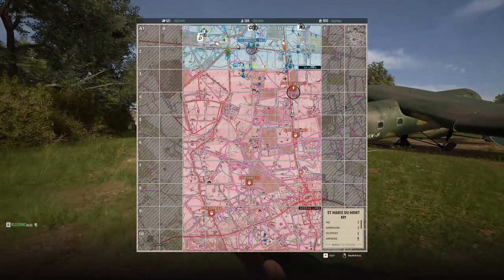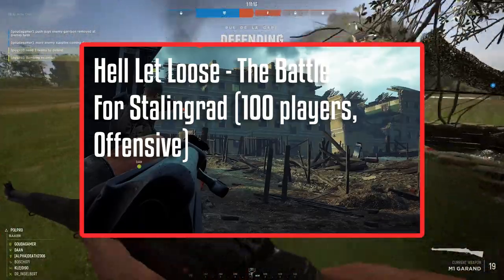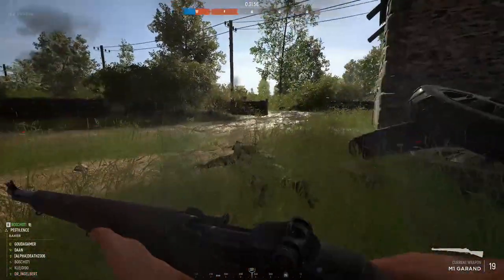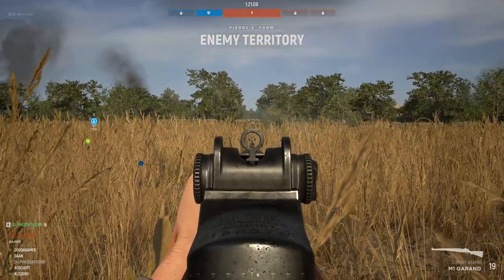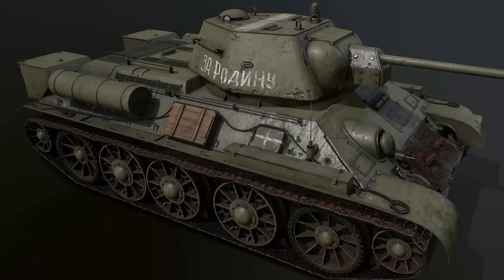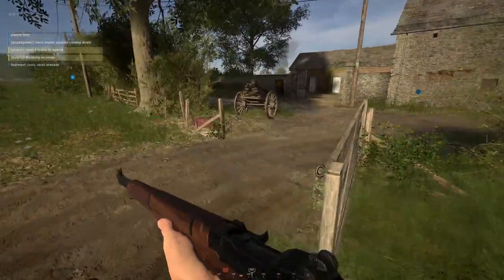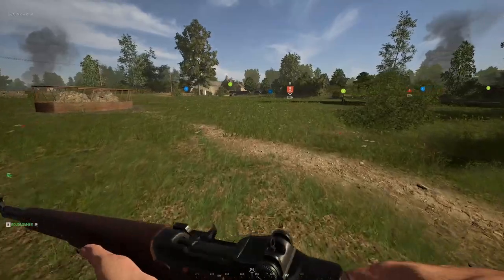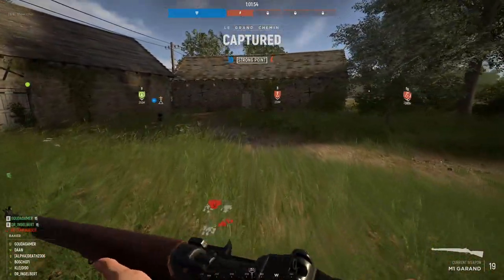Hell Let Loose New Console Update (Eastern Front)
You guys who are playing the console versions of Hell Let Loose (PS5/XBOX) have been waiting for quite a while but tomorrow it's finally there: the Eastern Front update with a load of new content. This video will give you a quick overview of what to expect.